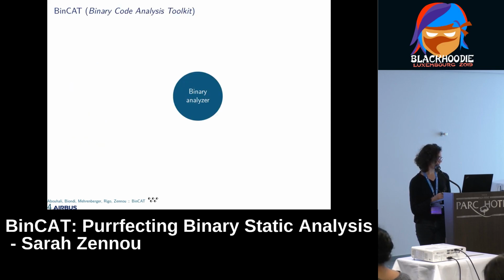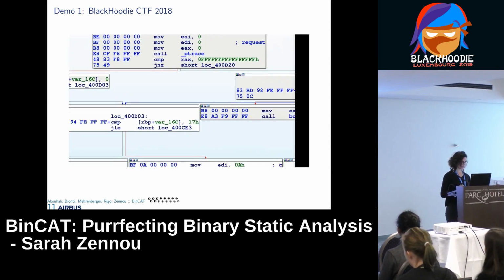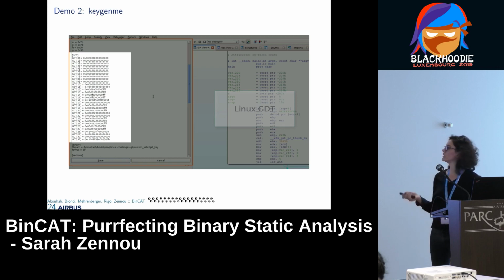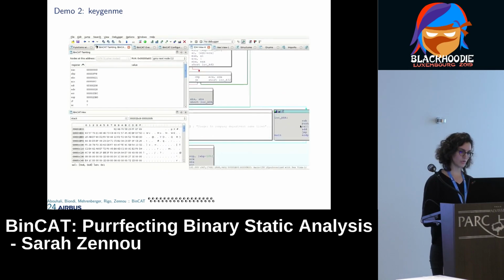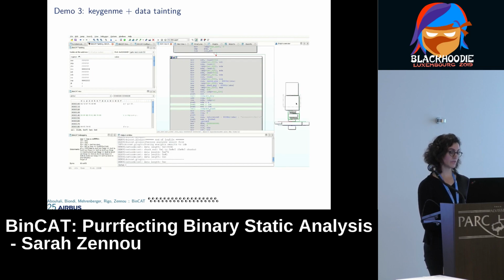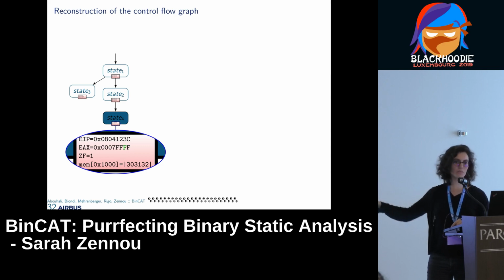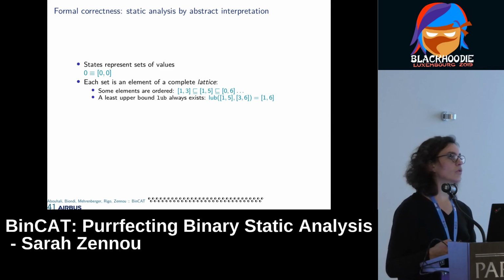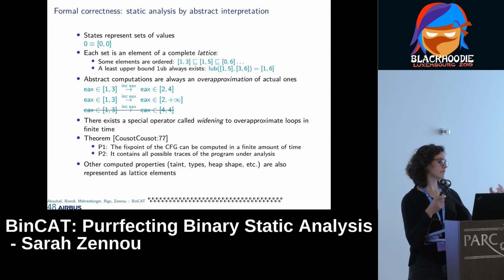BinCAT: purrfecting binary static analysis by Sarah Zennou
Currently the supported architectures are: x86-32, x86-64, armv7 and armv8,
PPC. Besides, it comes with a IDA plugin to ease its use.

Using abstract interpretation as its core, it currently implements:
- a control flow graph reconstruction
- a value analysis
- a taint analysis at the bit level
- a type reconstruction
- a stack and heap buffer overflow detection
- a use-after-free detection.
Analyses can be led either in forward or backward mode.

The github repository contains videos of the tools in action together
with slides of previous presentations.

The outline of presentation at BlackHoodie would be as follow:
1. an informal presentation of the mathematical fundations of BinCAT (abstract
interpretation)
2. a presentation on a running example of the main analyses
3. a complete demo showing how to statically solve the 2018 Blackhoodie CTF
with BinCAT.